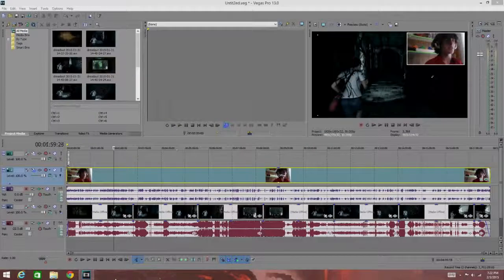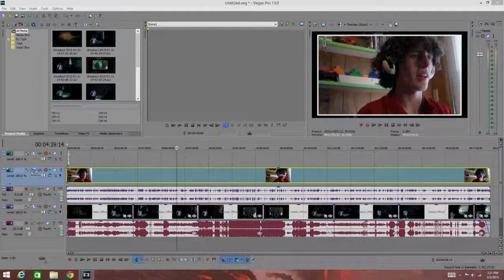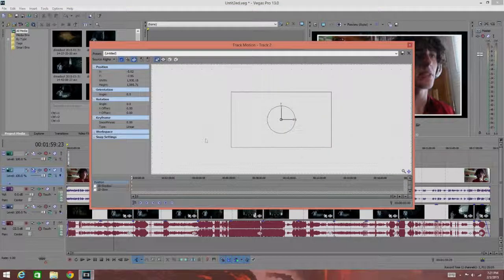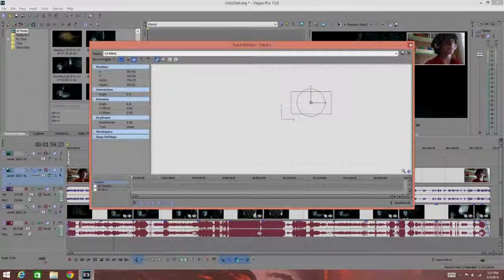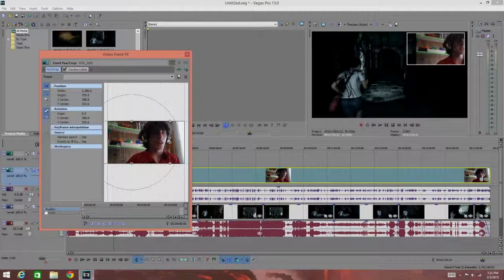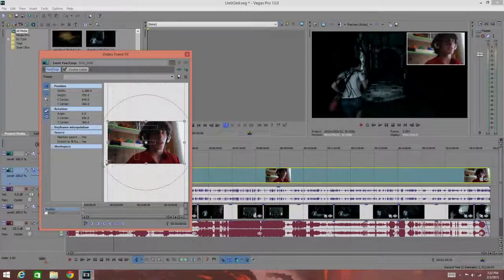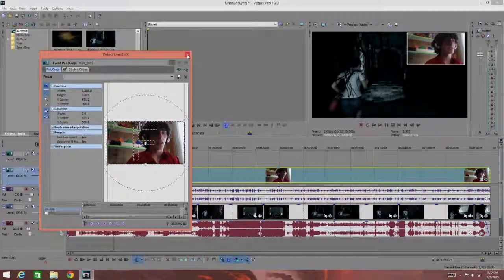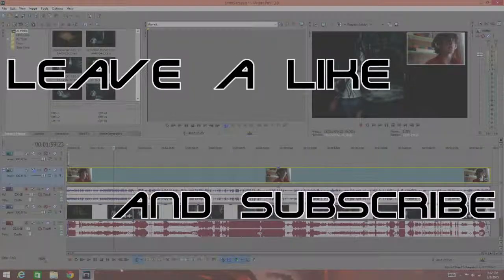Sony Vegas Pro 13 "Moving and Scaling Video"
Hello Bro's Dtpk here and today I show you Bro's how to move and scale video in Sony Vegas Pro 13 two different way's. I use both these methods when I make my gaming video's and all around I really find them useful.